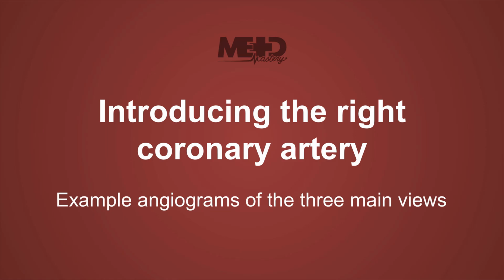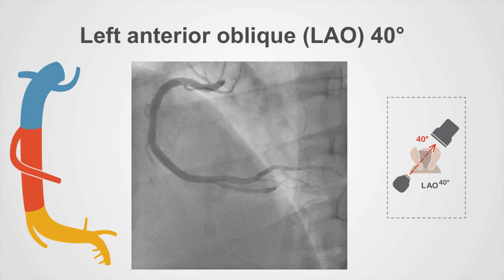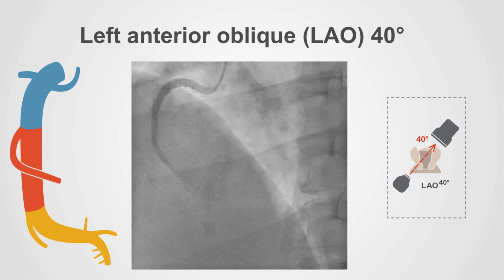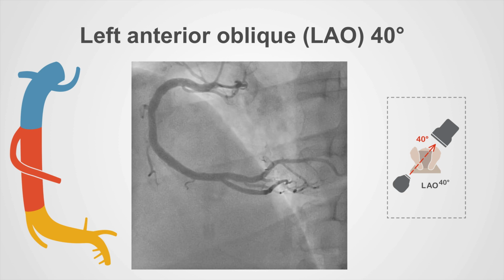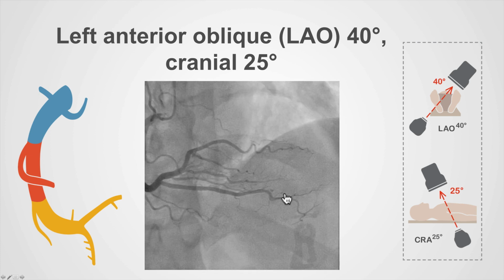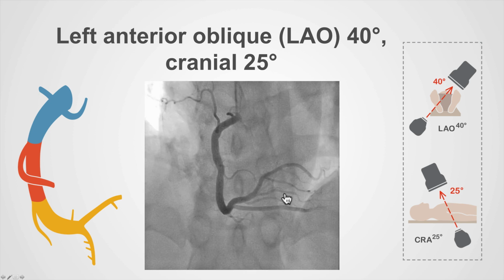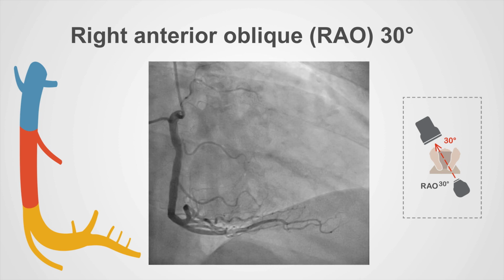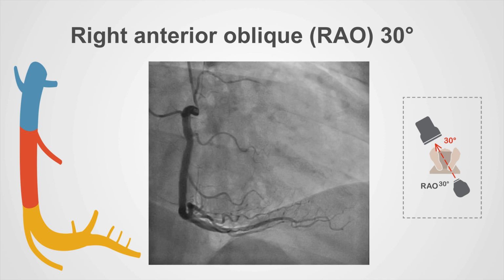2.3 Example angiograms of the three main views